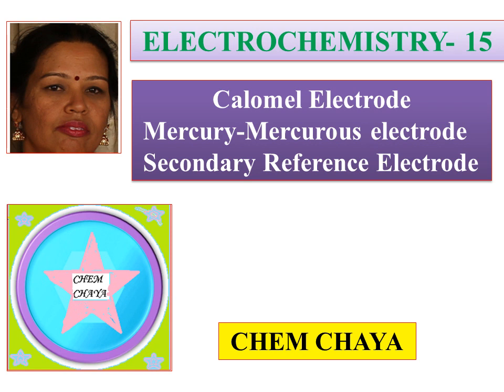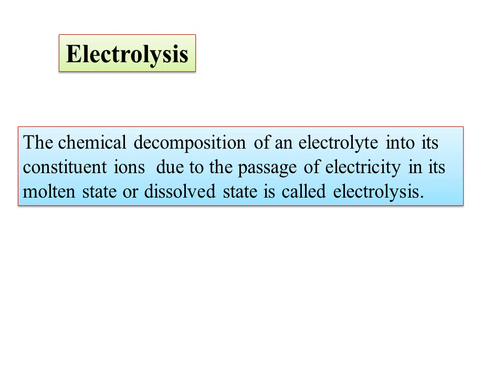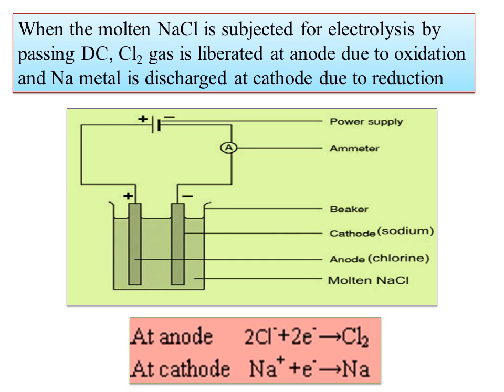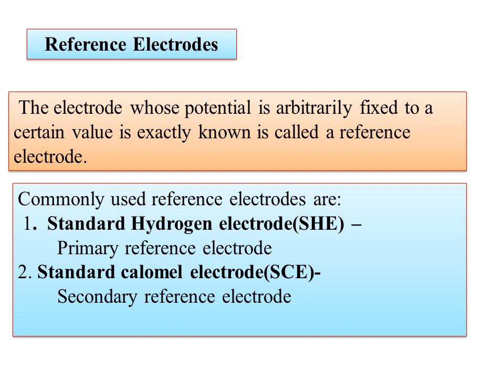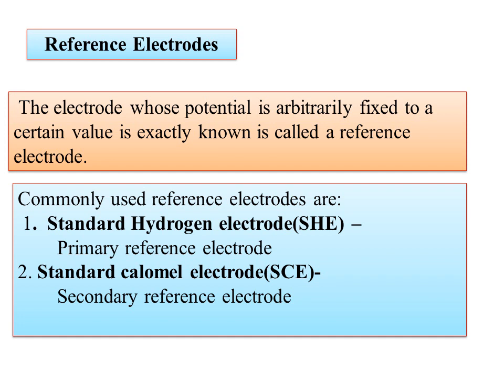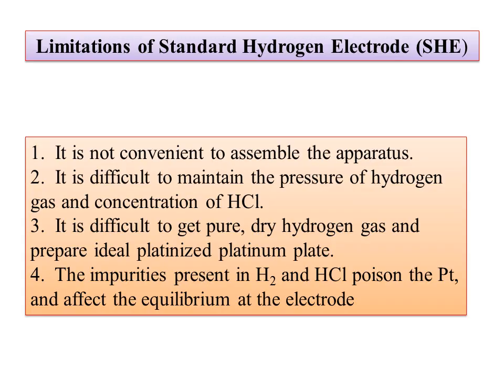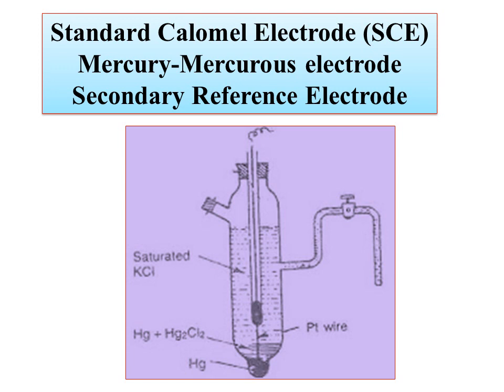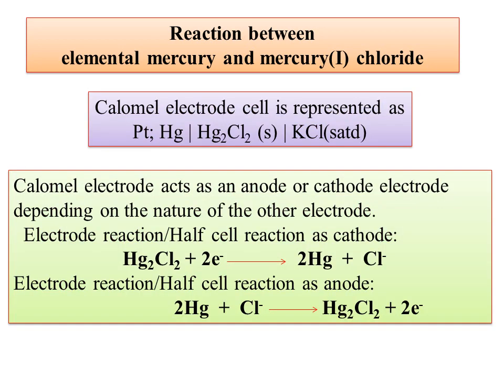Electrochemistry-15 Calomel electrode Secondary Reference Electrode-SRE Mercury-mercurous electrode